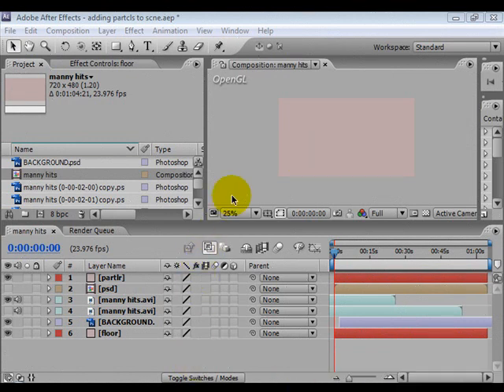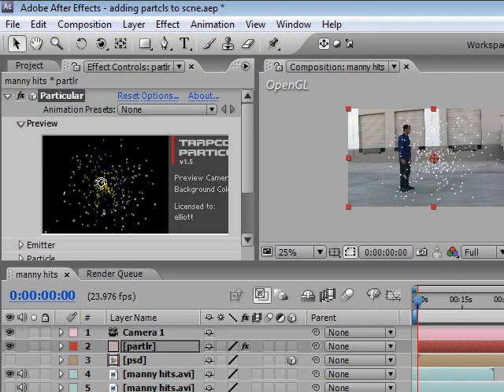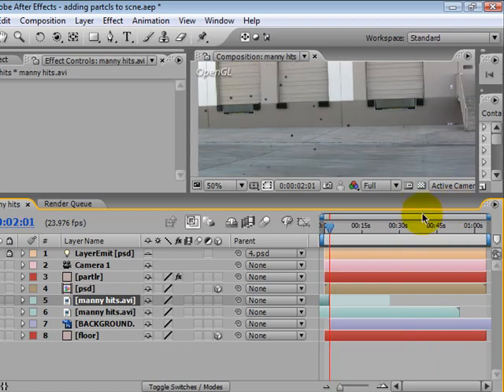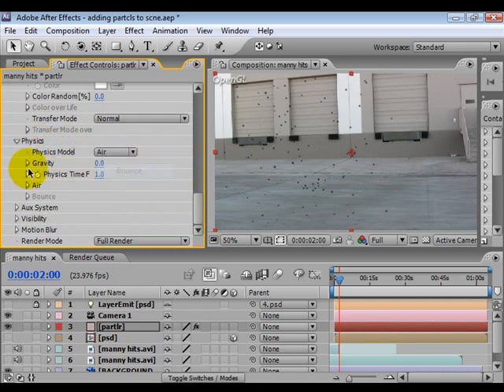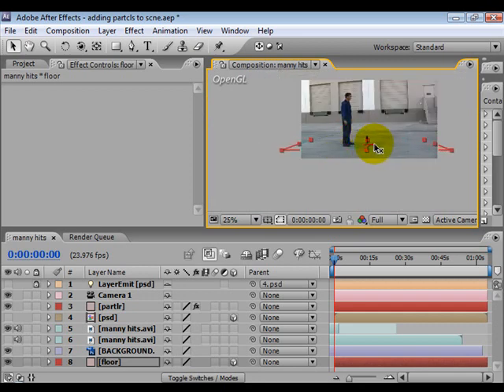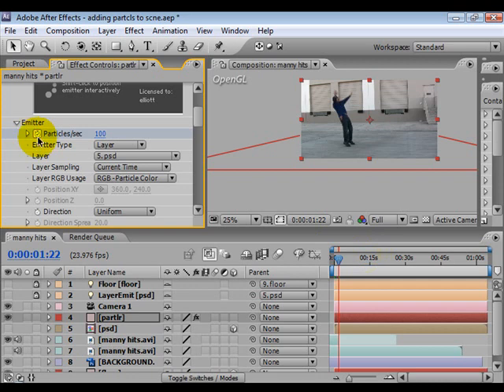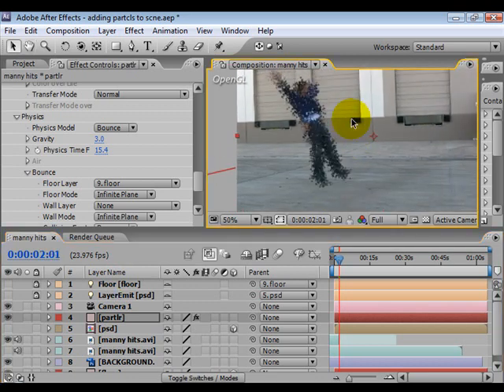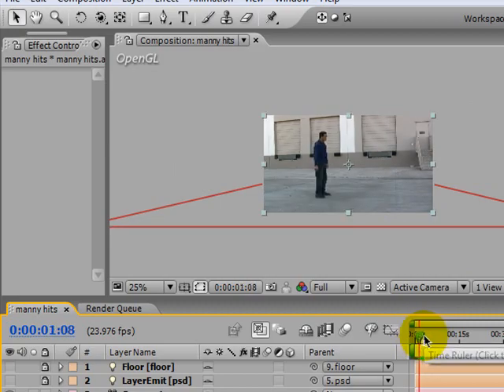After Effects & Particular (TUTORIAL) pt 2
Tutorial ,300,Adobe, After Effects, CS3 , powerblast elliot